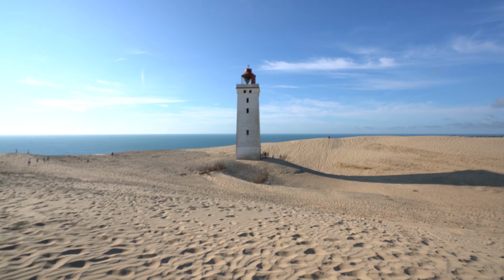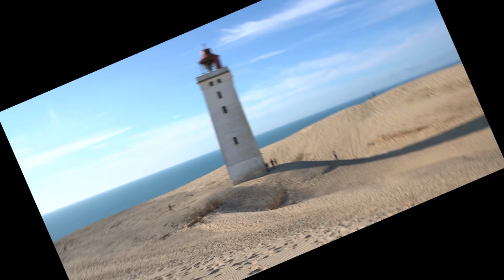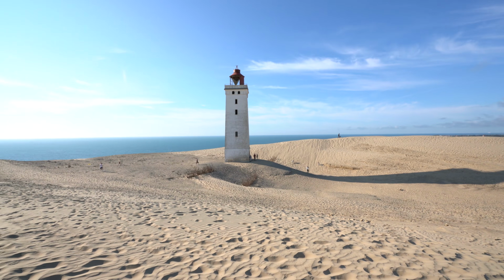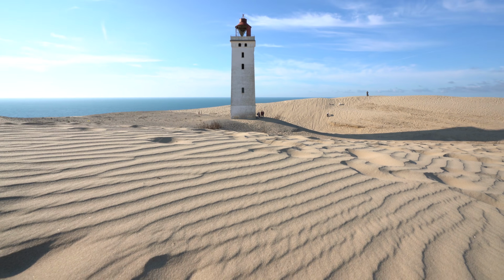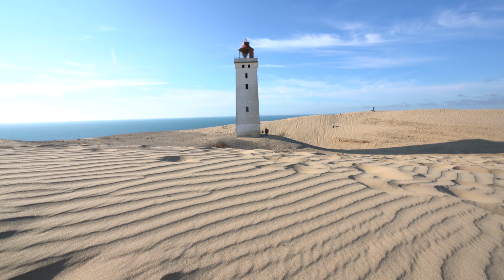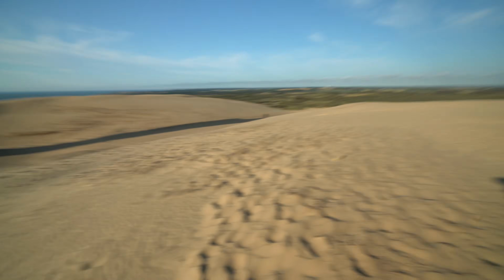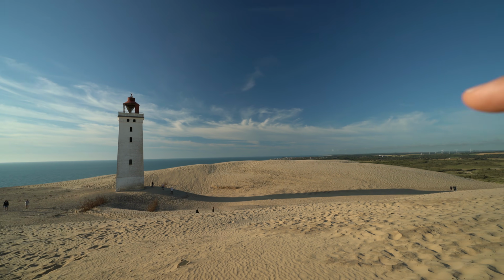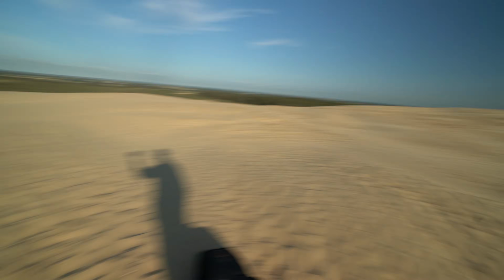Stop Making These Wide-Angle Lens Mistakes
There are many mistakes to stop making while using a wide-angle zoom lens in landscape photography. In this video, I show some of the mistakes and how to avoid them. I visit the iconic Rubjerg Knude Lighthouse in Denmark and take many landscape photos, all the while explaining my thought process. It was a gorgeous day and I got some of my favorite landscape photos from this place while getting pummeled by the wind.

0:00 - What to include and to exclude?
2:31 - Get everything in focus
4:24 - Another composition
5:35 - Too small background subject?
7:03 - Wrong use of the polarizing filter
8:42 - What filter I use?
9:33 - Bad foregrounds and good foregrounds?
12:00 - Too close to the subject?
13:39 - Each scene is unique!
16:52 - Distorted subjects are awful!
17:58 - Landscapes are not just horizontal!
19:19 - The final golden hour photos

My Landscape Photography Gear:

My B&H shop with my gear (and recommended):

My Vlogging gear:
DJI Osmo Pocket (main vlog camera):